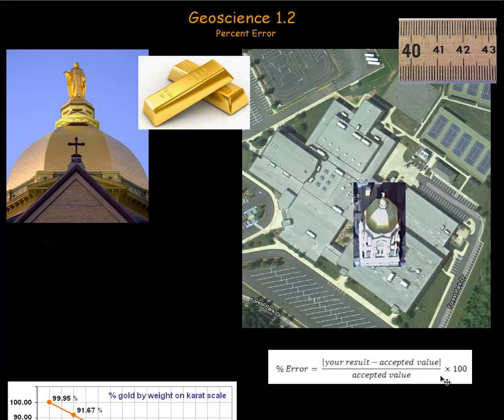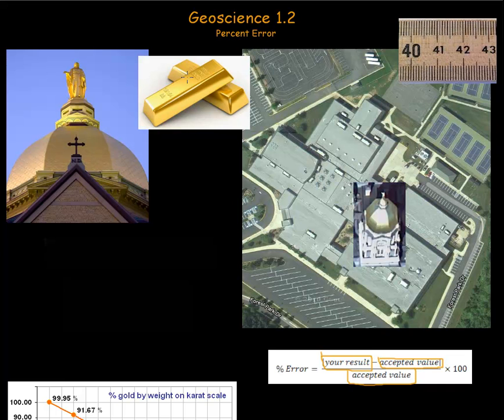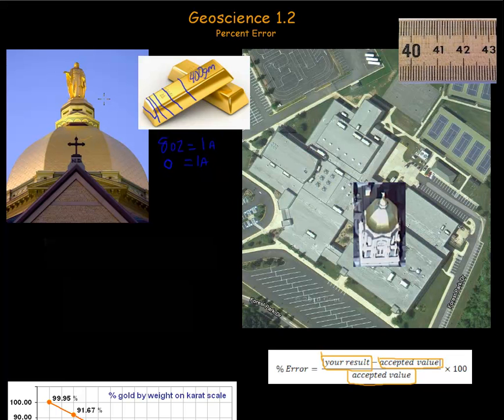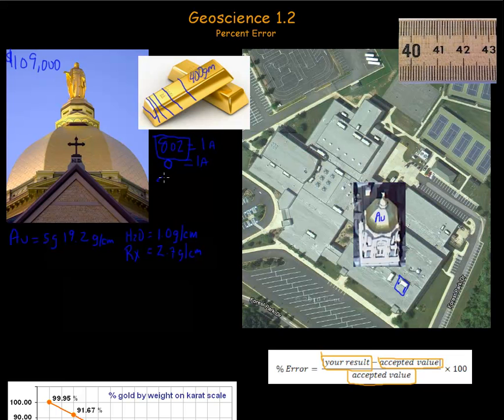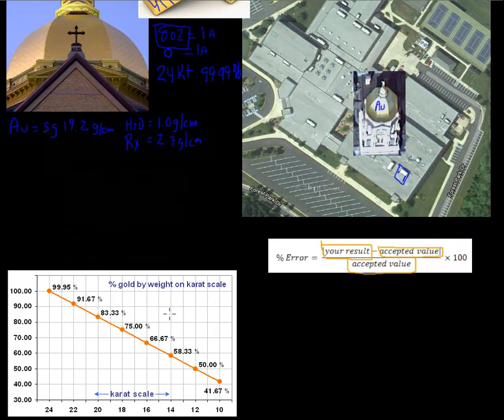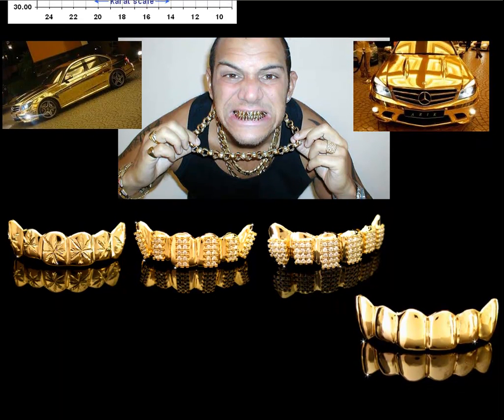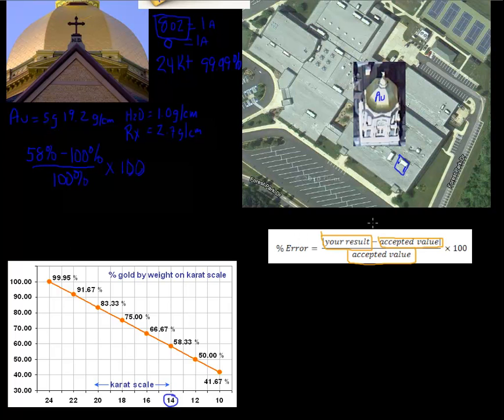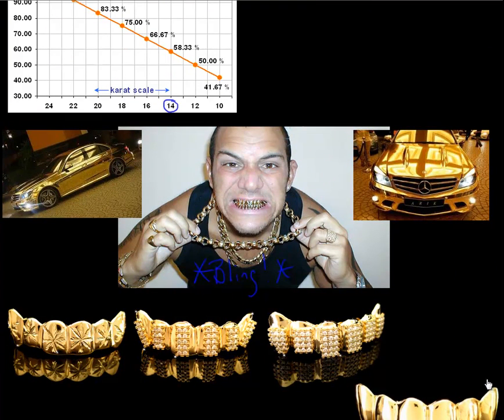Percent Error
Determining Percent Error for data collected in a lab situation.  This case was done with BLING! ;)